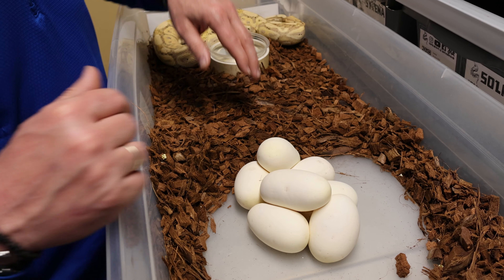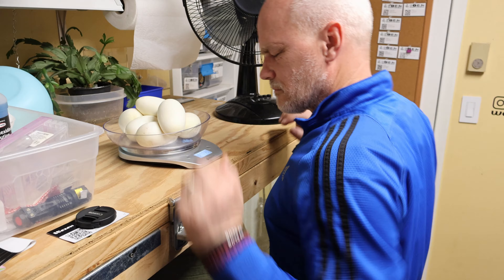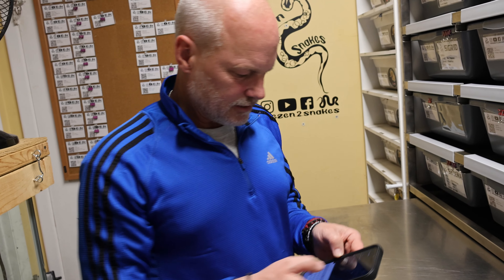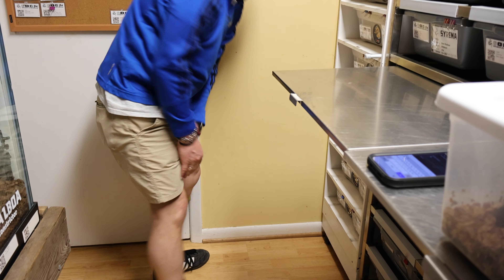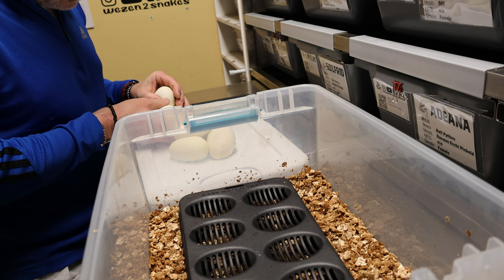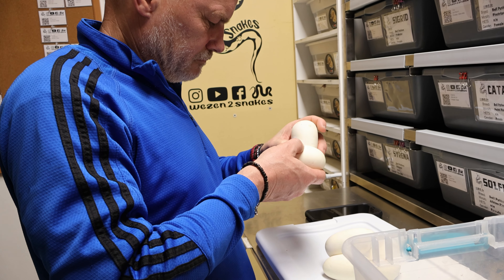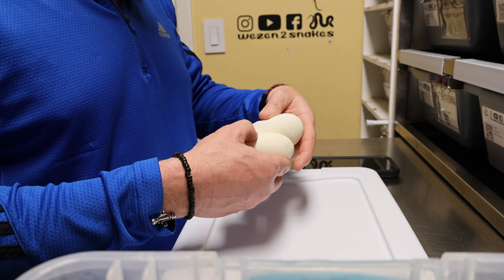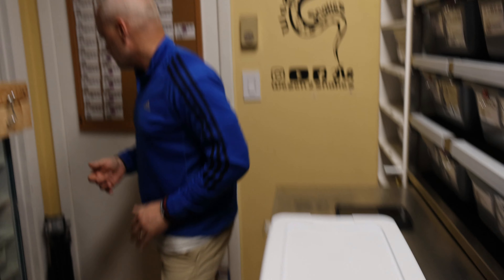First Clutch of the Season. Will we hit a Super Banana?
Pairing was
1.0 Pastel Banana Piebald x 0.1 Banana.
Goal for this clutch is a 0.1 Super Banana Het Piebald